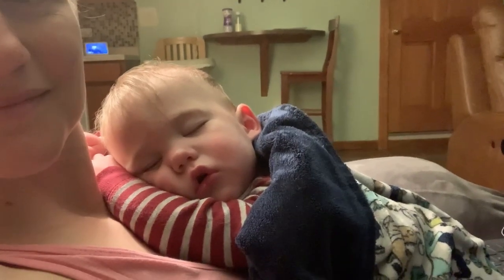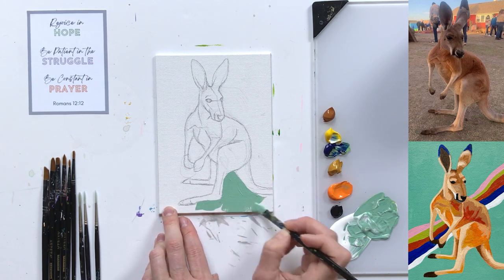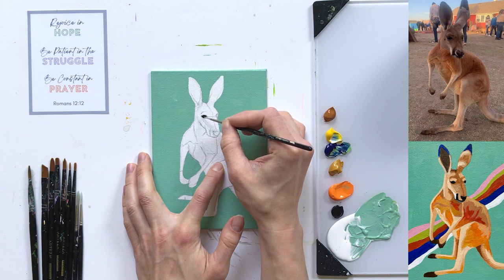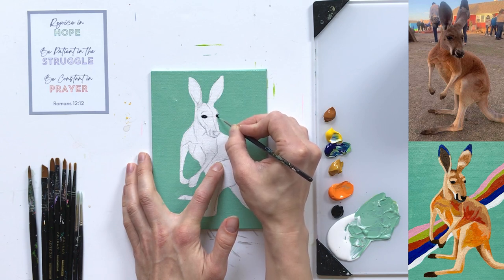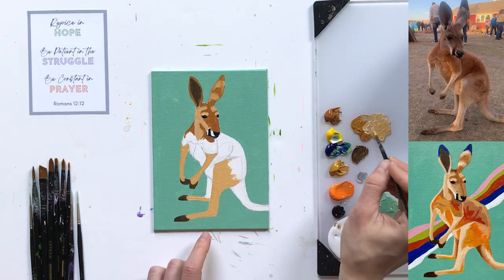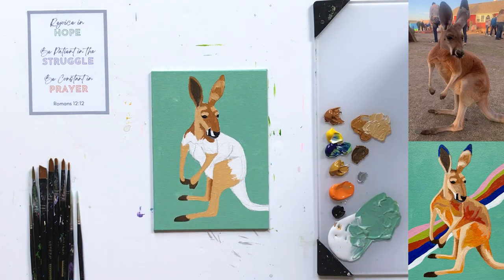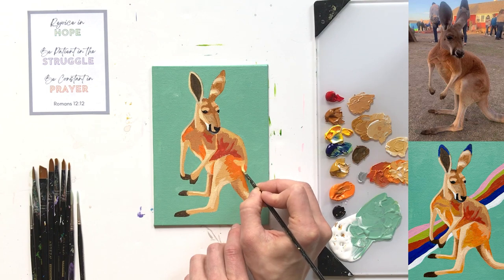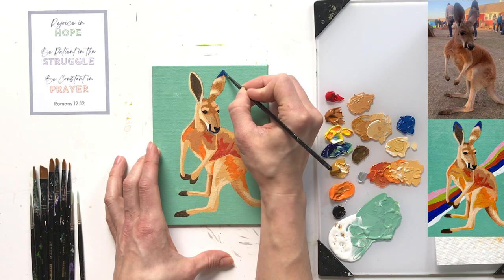Painting a Retro 70's Kangaroo Step-by-Step for Kids and Adults | Art Therapy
Hello Creatives! In today's animal painting tutorial for stress relief we'll be painting a very beginner level mini kangaroo using acrylics. All the materials for this tutorial are listed below. Materials down below.

Lauren's Amazon eBook:

4H Pencils
MATERIALS

Acrylic Colors:
1) White
2) Black
3) Permanent Red
4) Orange
5) Yellow Ochre
6) Phthalo Blue
7) Raw Sienna
8) Cadmium Yellow

Brushes:
(I use the Arteza brushes listed below.)
1) Arteza Size 1 Round Brush
2) Arteza Size 6 Flat Brush
3) Arteza Size 1 Liner Brush

Other:
1) Cup of Water
2) Cloth or Towel
3) Paint Palette or Paper Plate
4) Transfer Paper for Traceable